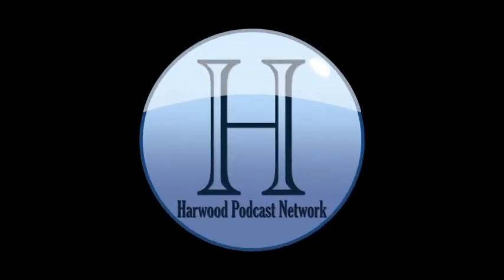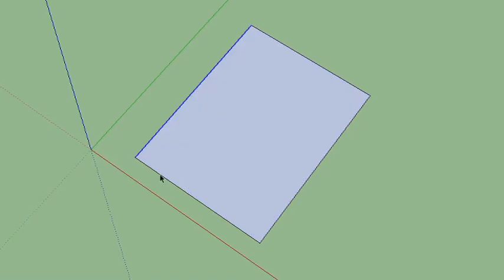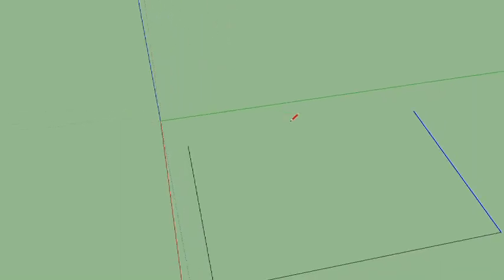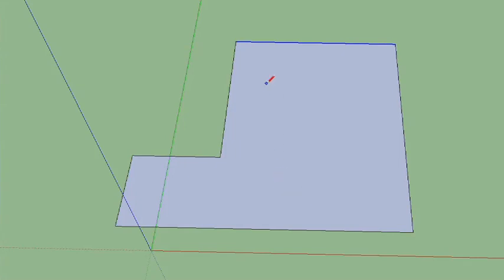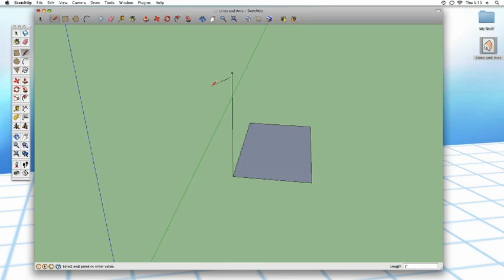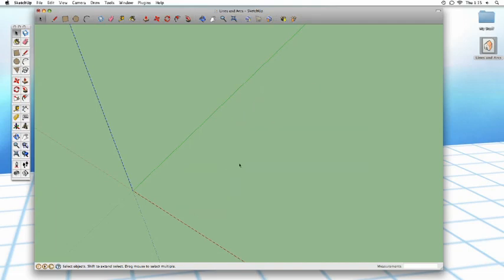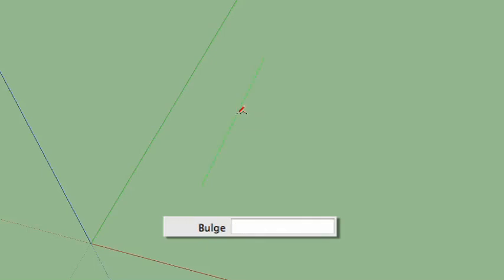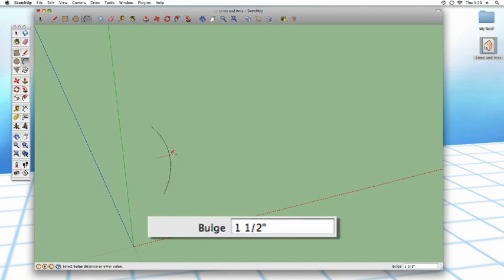Sketchup #7: The Line & Arc Tools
Learn how to use some of the more powerful drawing tools in Sketchup, the Line and Arc tools.